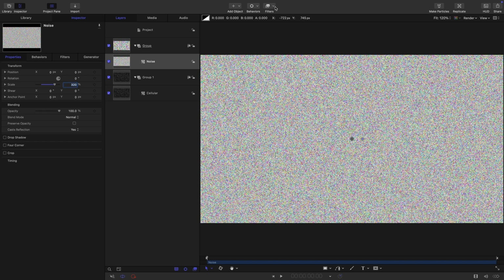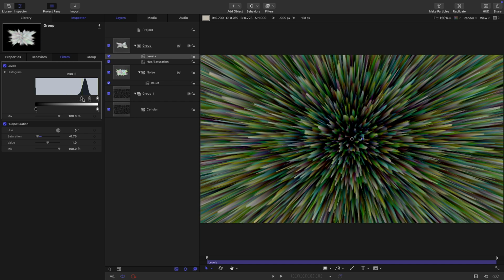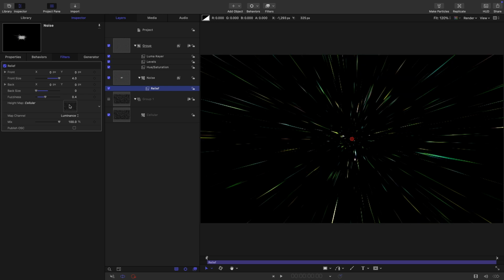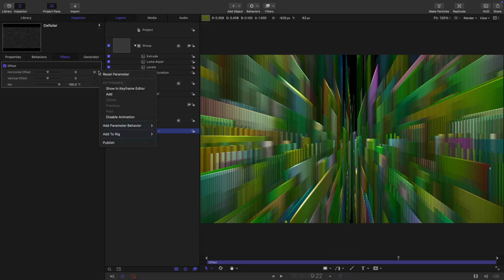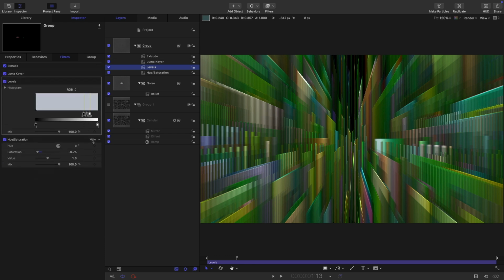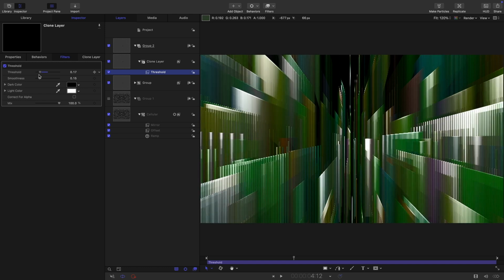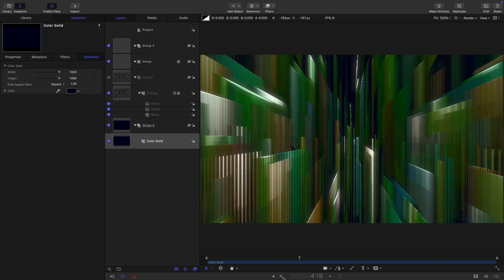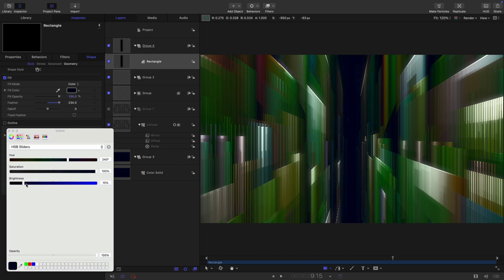Creating an Interdimensional Tunnel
My favourite kind of project: getting more with less.

A rich and detailed-looking tunnel effect but achieved surprisingly simply ... and with a very unusual combination of tools.